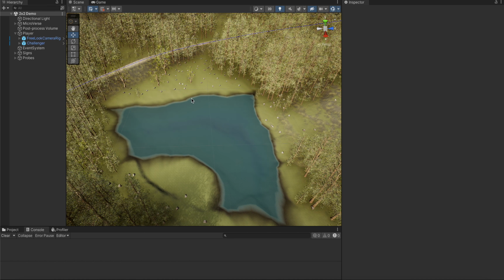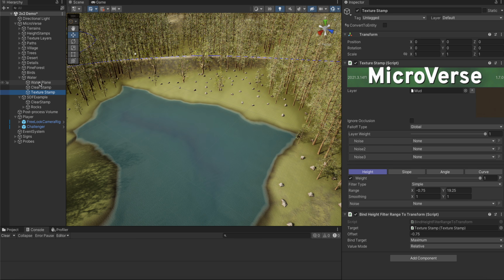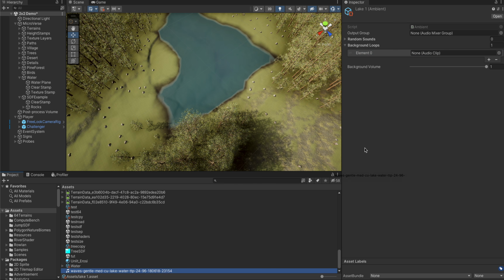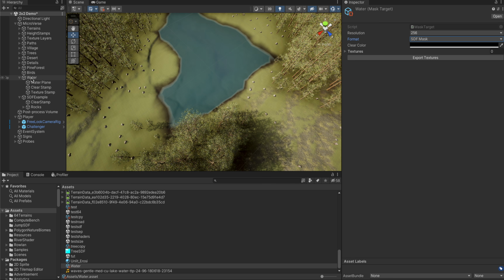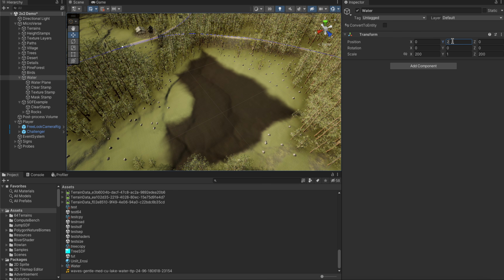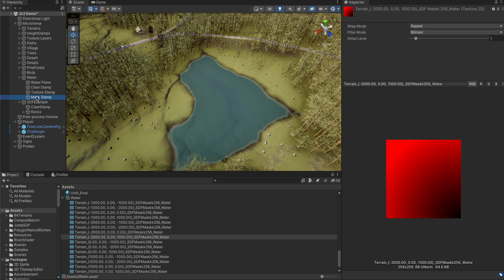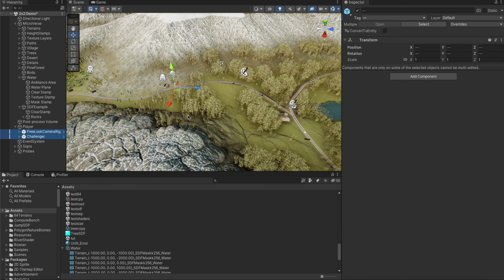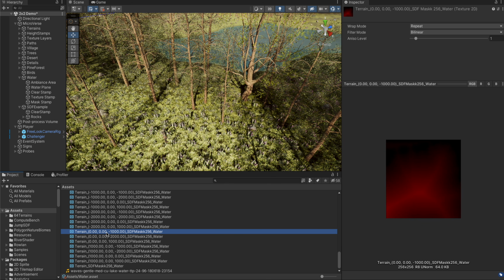MicroVerse - Using masks and ambient to create lake sounds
New features of the Mask and Ambient modules can be used to automatically place the sounds for water, and automatically update as changes to the water area are done.

The new Signed Distance Mask feature of the Masks module can output the distance to anything in your game. In this case, the data is used to control sound volumes as you get near to water.